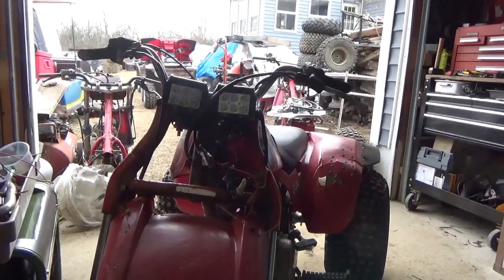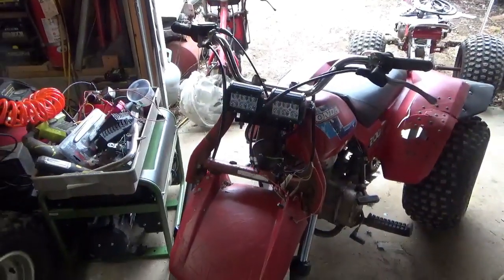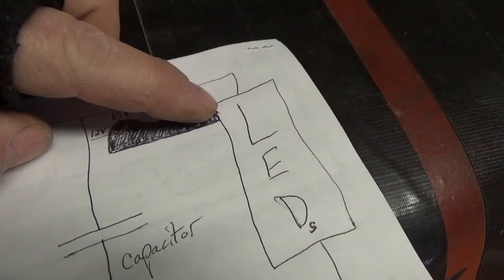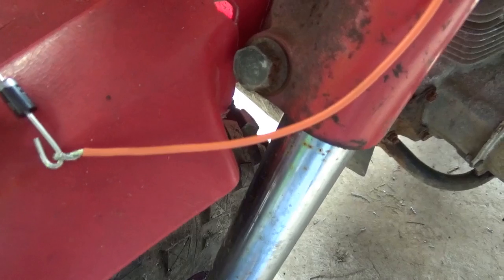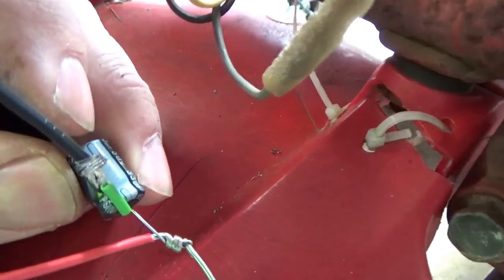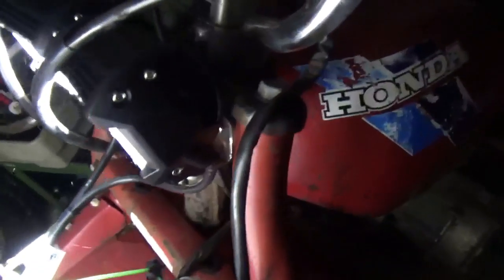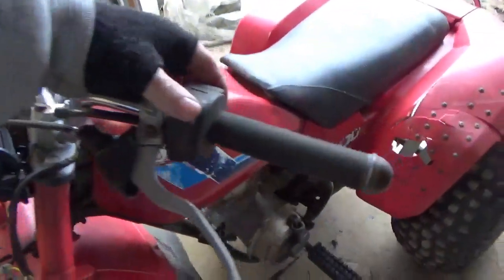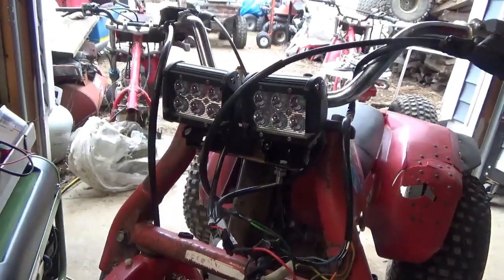$11 Honda ATC 200S LED Dual Headlight Upgrade, Powering LEDs Without a Battery!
$11 Honda ATC 200S LED Dual Headlight Upgrade, Powering LED headlights without a battery!